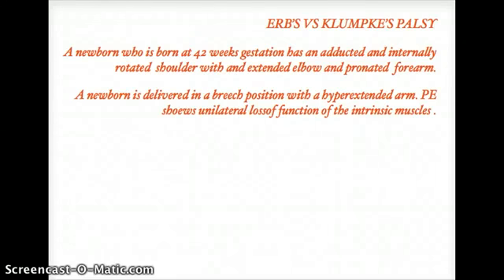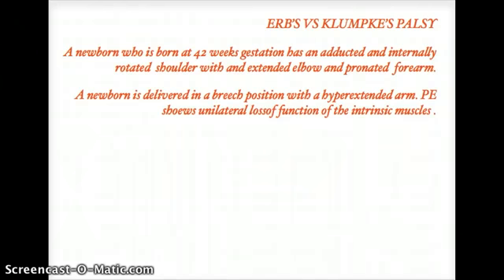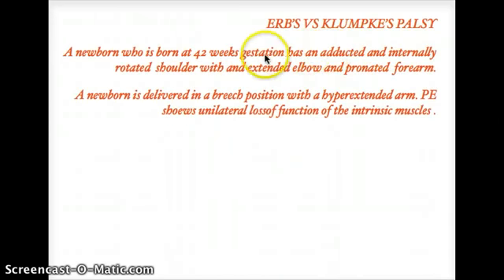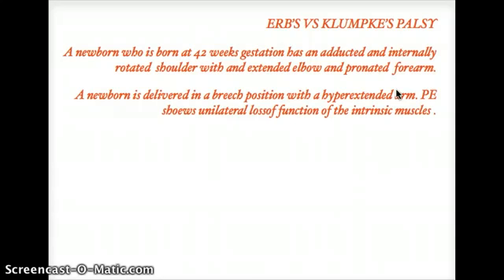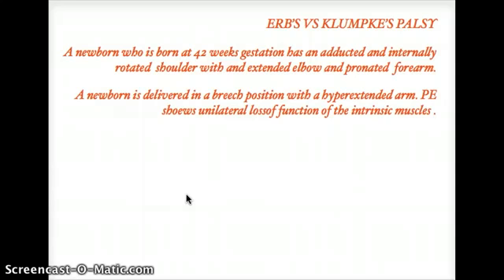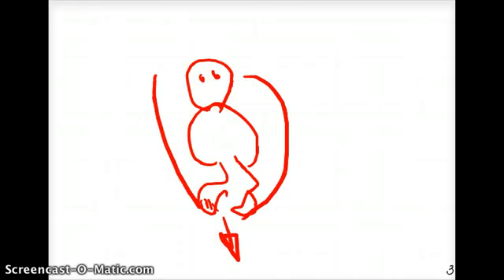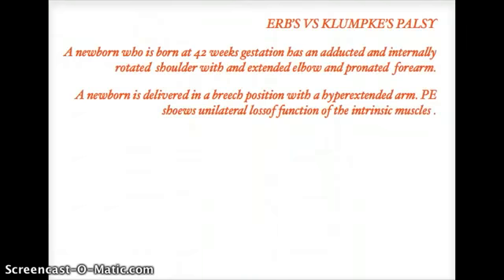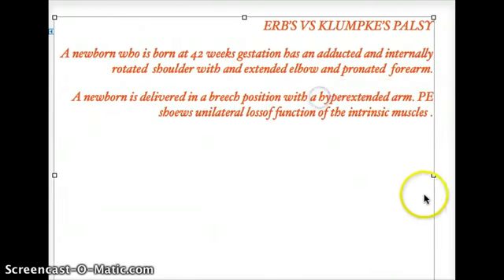ERB'S VS KLUMPKE'S PALSY